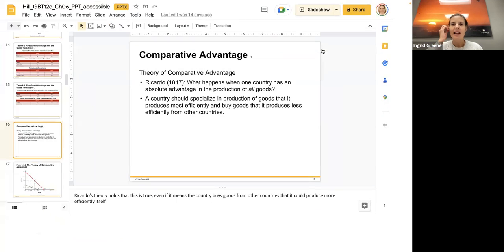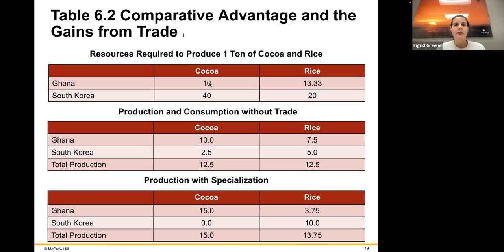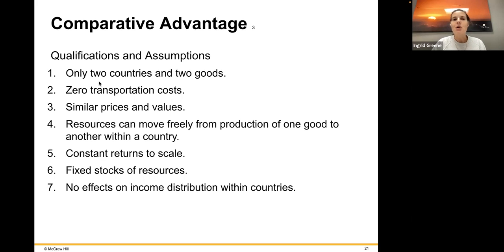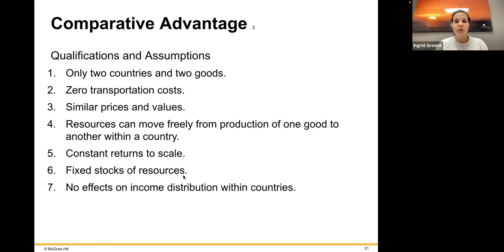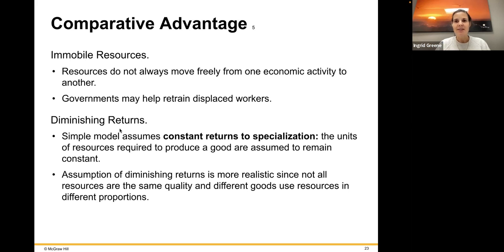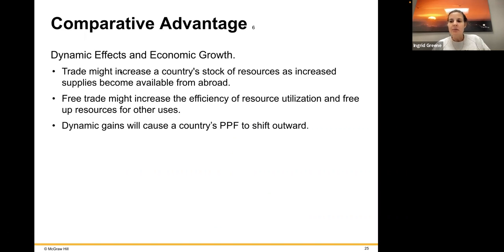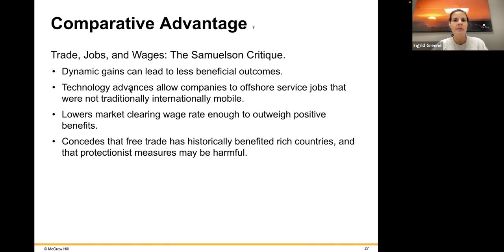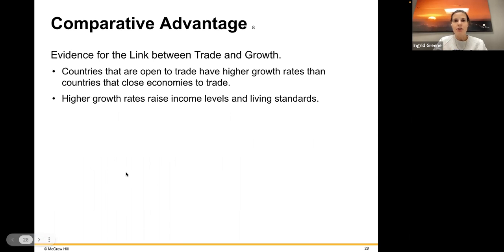MBA6100: Chapter 6 (Part 2 of 3)